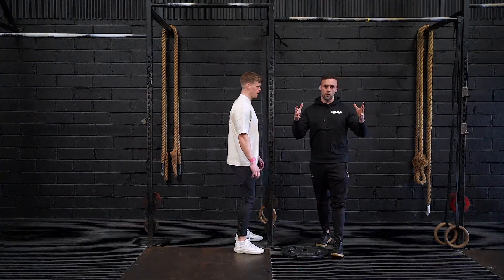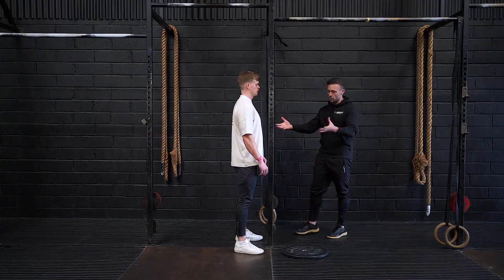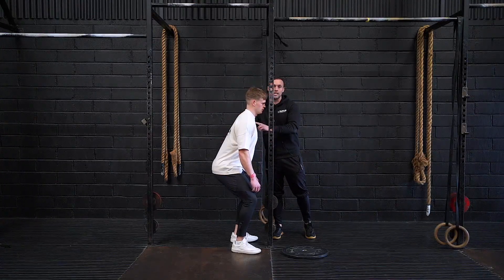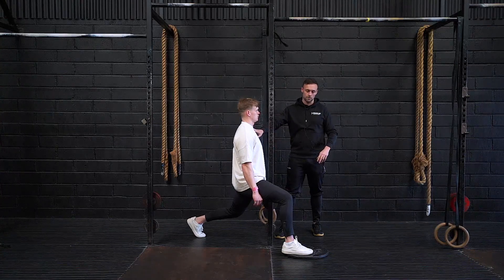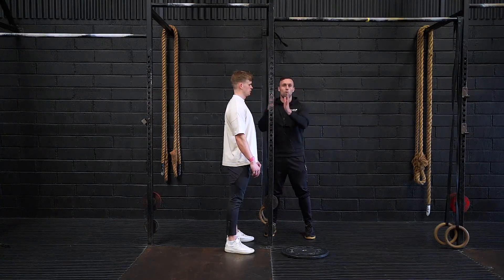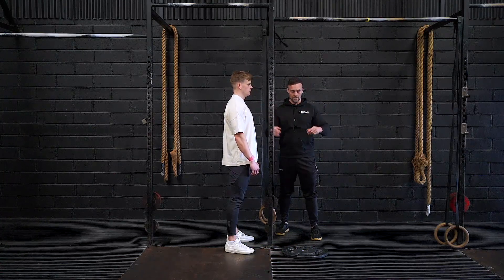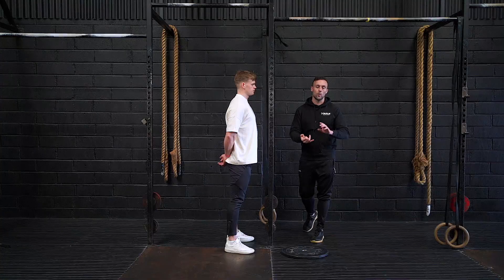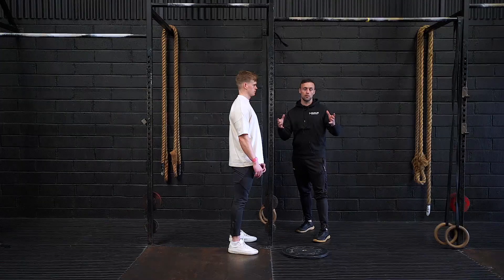Radically Improve your Split Jerk with this ONE drill.